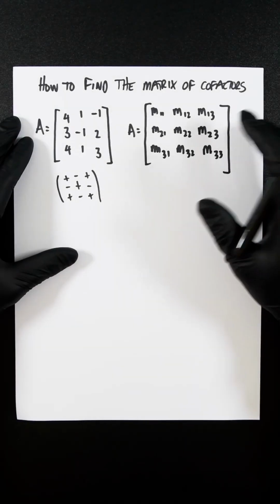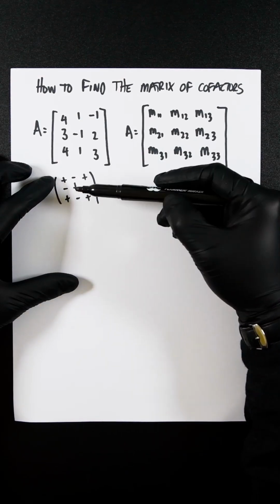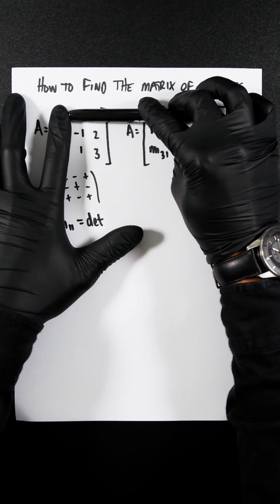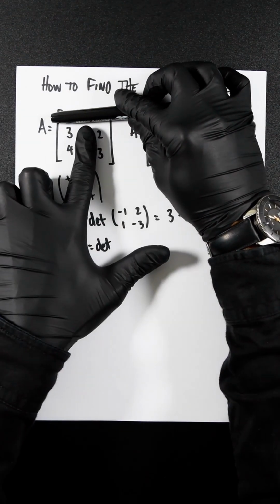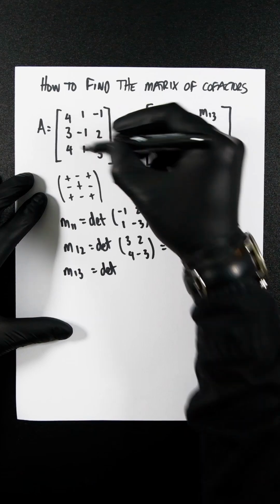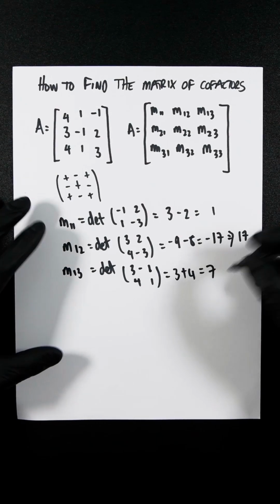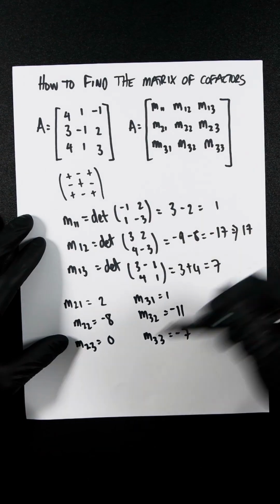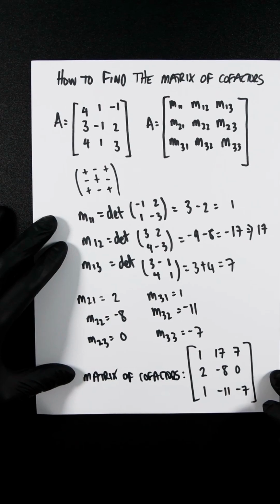How to Find the Matrix of Cofactors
There are multiple reasons why you need to find the matrix of cofactors of another matrix, but usually it's a step you need to know when finding the inverse of a matrix. Pretty useful stuff.